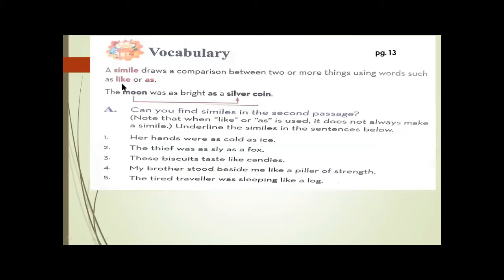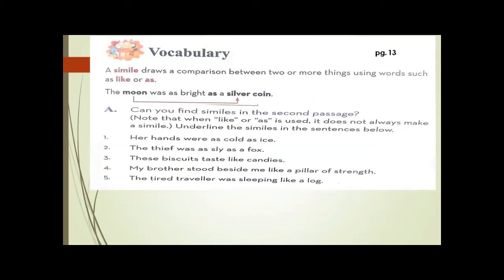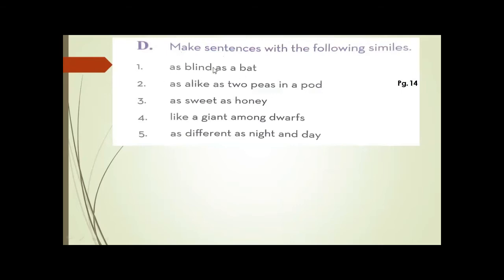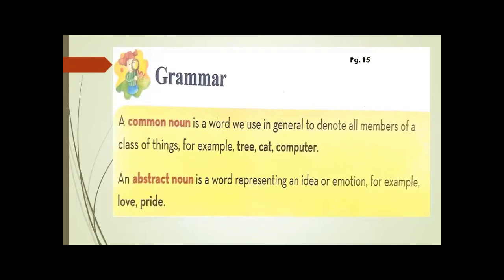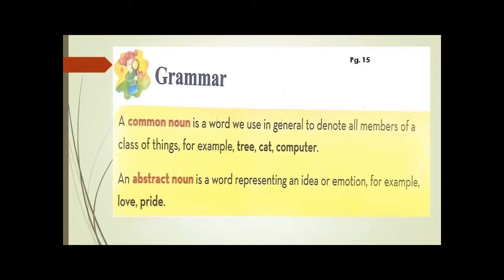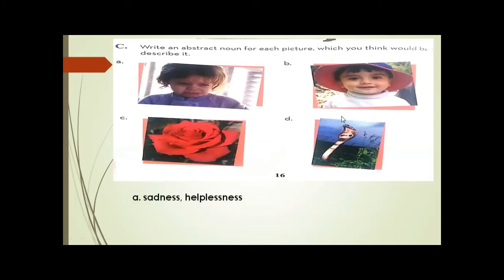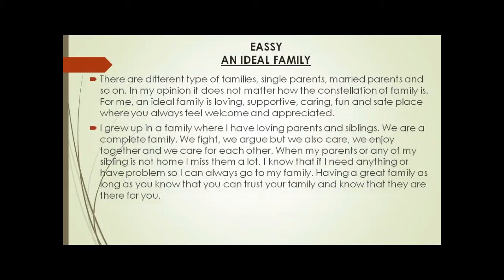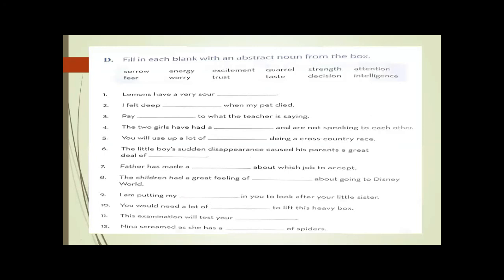English for Class Six (Day 02 / Week 02)